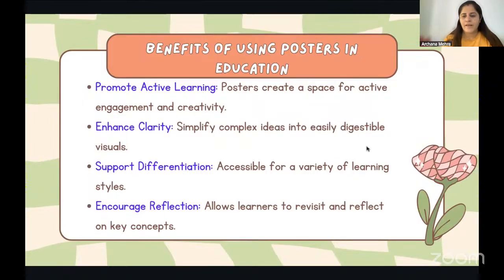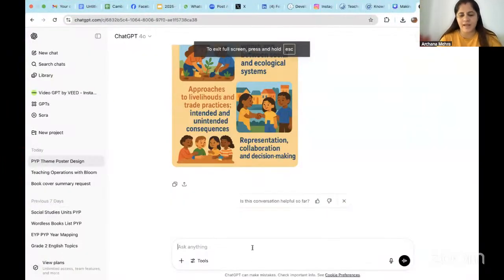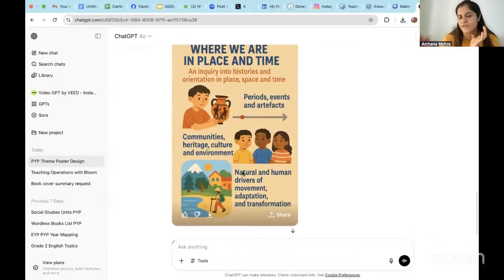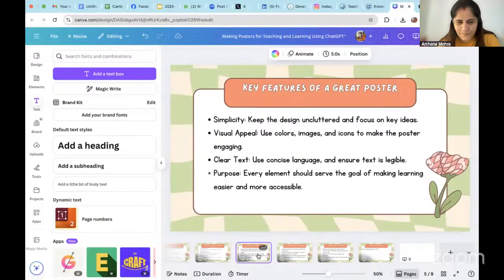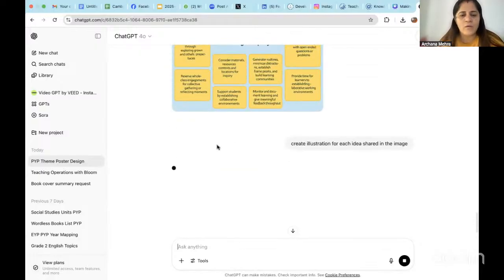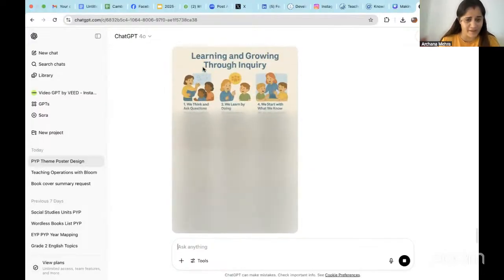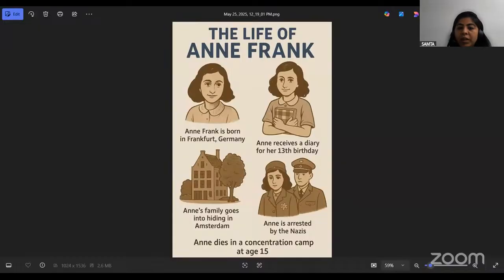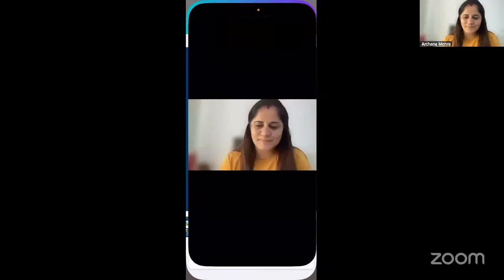Creating posters using Chatgpt